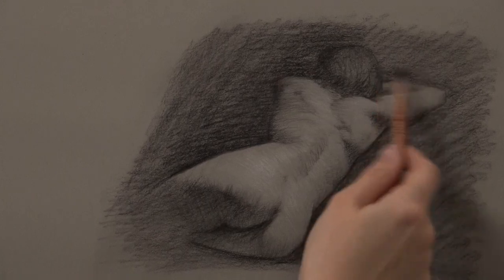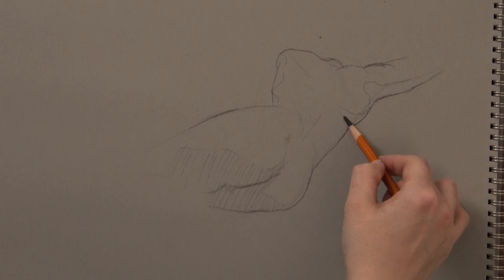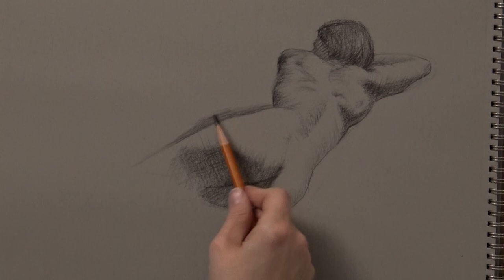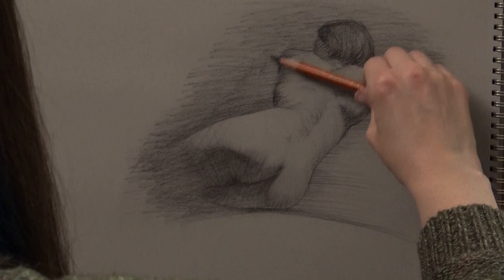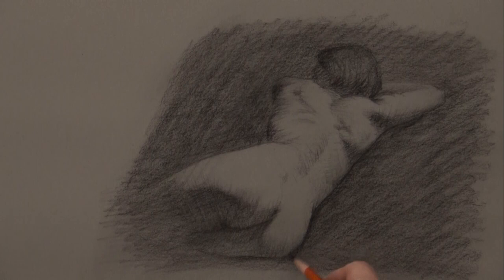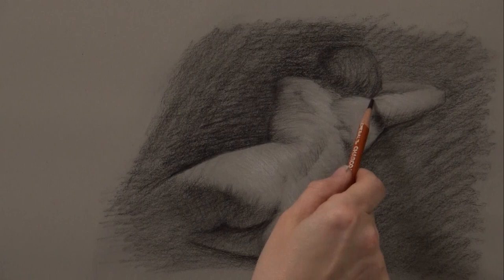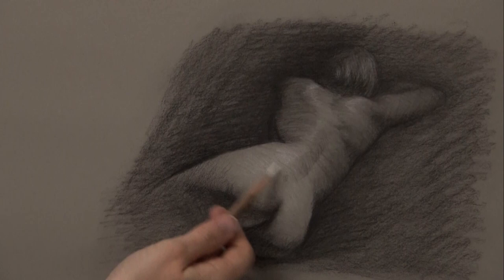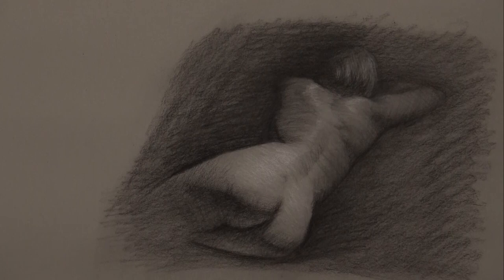How to Shade with Depth in Figure Drawing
There are so many styles that you can use when figure drawing! Today I show you how to approach a drawing more atmospherically, using shading on the figure as well as in the background, and selective blending, to give the feeling that the figure is round and also going back in space.

MATERIALS USED IN THIS DEMO:
Paper: Kona Classic Toned Gray (Discontinued)
I also recommend Strathmore Toned Gray
General’s Charcoal Pencil Hard
General’s Charcoal Pencil Medium
General’s Charcoal Pencil White
Kneaded eraser
Fluffy make-up brush for blending
My Favorite Electric Pencil Sharpener